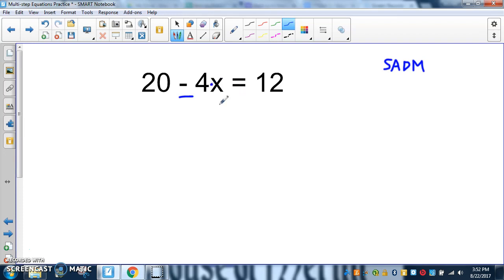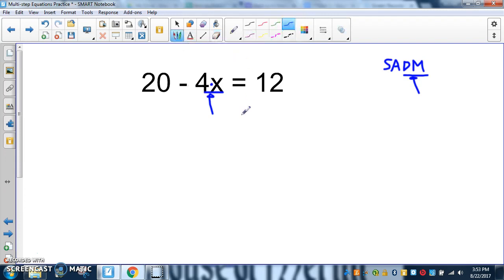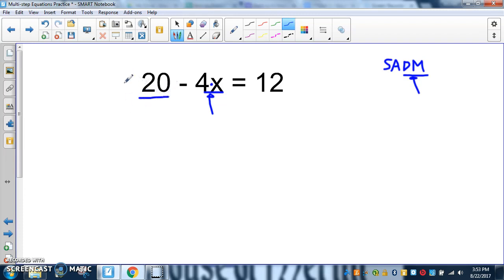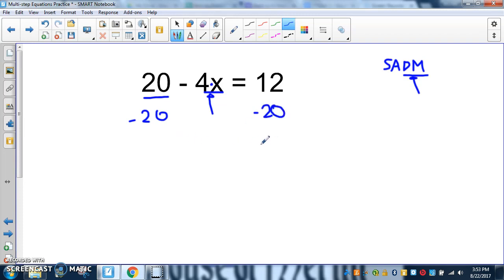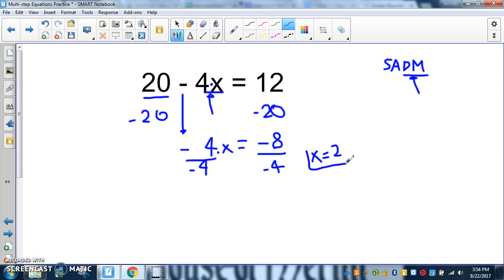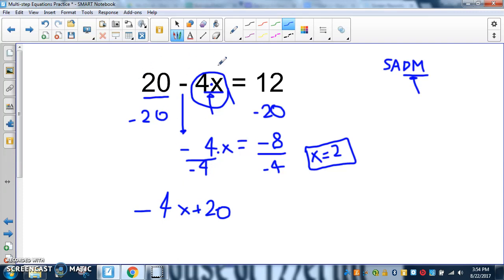Homework Help 8/22 problem #3